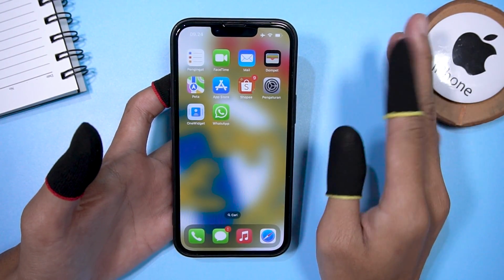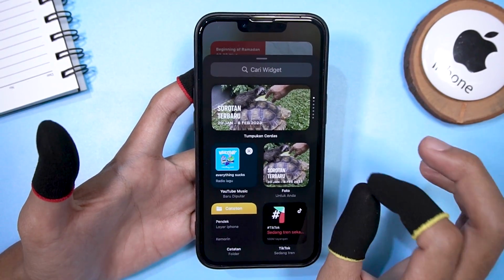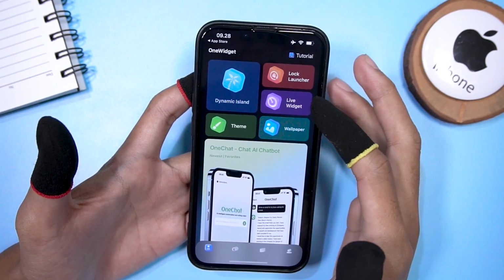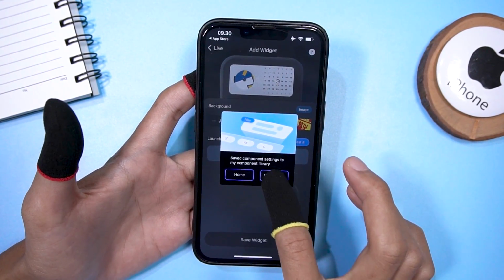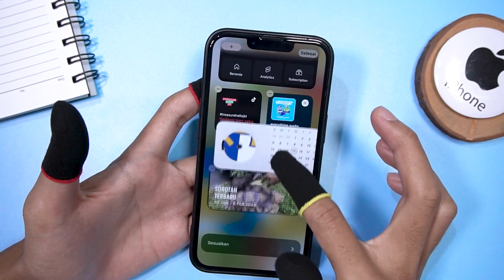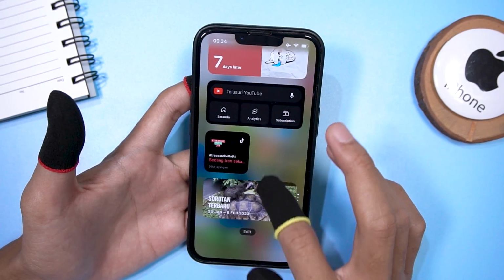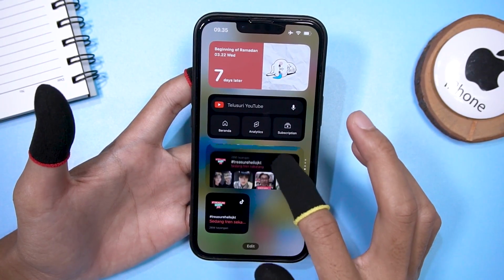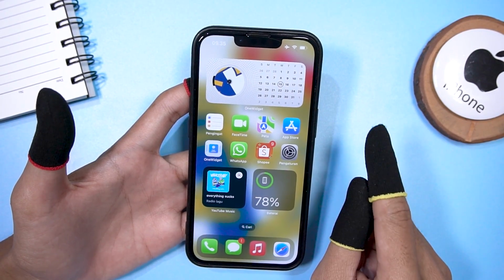How to Add Cool Widgets to iPhone Home Screen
Ready to level up your iPhone's home screen game? In this tutorial, we'll show you how to add cool widgets to your iPhone's home screen, making it more functional, personalized, and stylish than ever before. From weather updates and news headlines to fitness stats and calendar events, these widgets will give you quick access to the information that matters most to you. So get ready to transform your home screen and impress your friends with these easy tips and tricks!